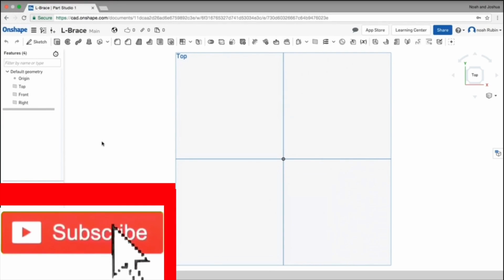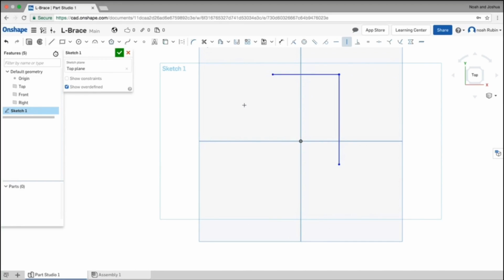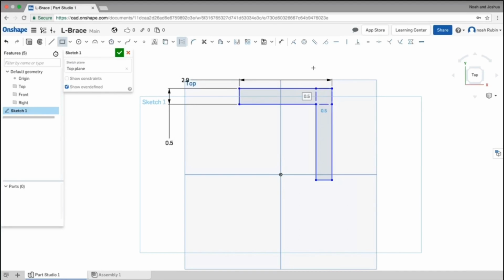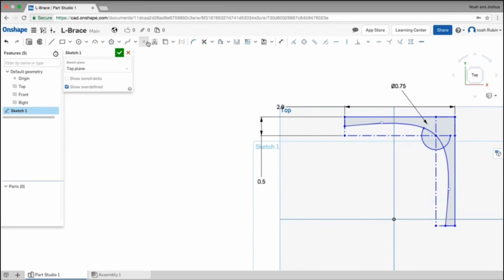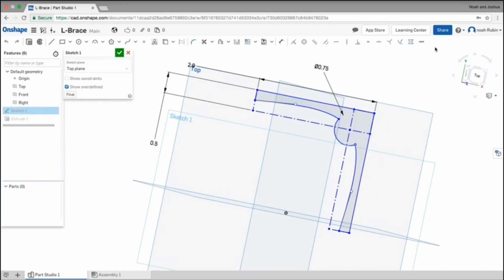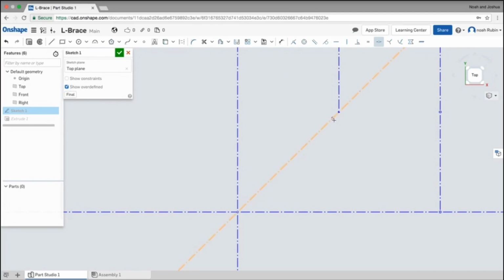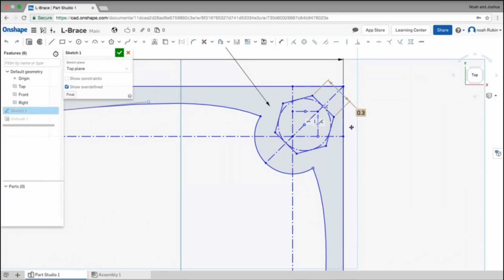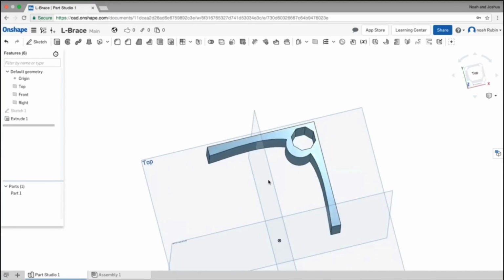Enhance Your Projects With A 3D Printed Shelf!//ONSHAPE TUTORIAL!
In this video we show how we made a shelf piece for our poster board. This is very uniqe. Try it!

We have been working on making prosthetics using 3D printing. We are new to prosthetics but we recommend trying it. It's an amazing thing to do. People need your help!

You can send us mail to be featured in a mail episode video on the channel!
455 NW 35th St. Suite #103
Boca Raton, Florida USA

Our gear,